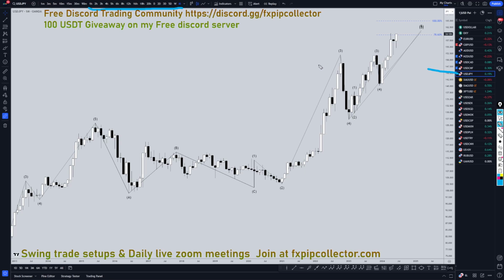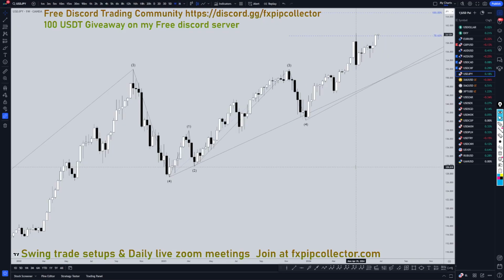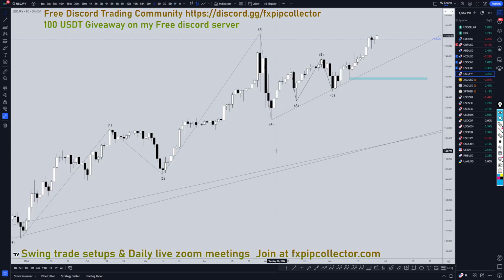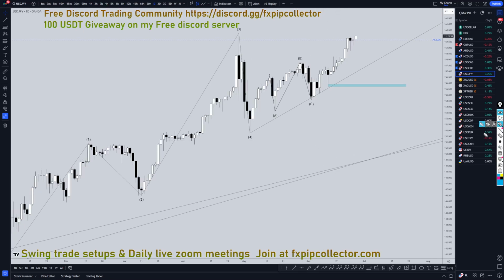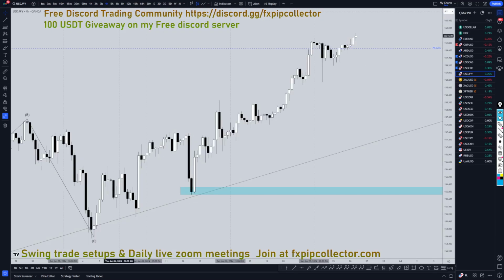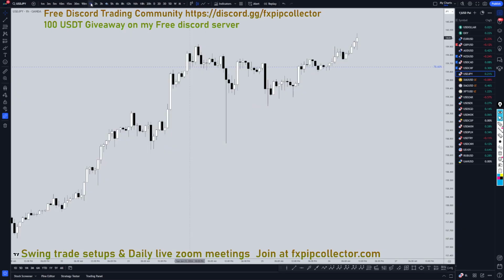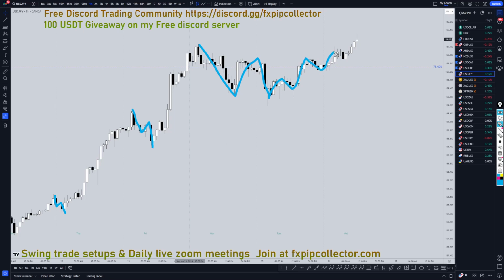Latest USDJPY Forecast and Technical Analysis for June 26, 2024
This video is about USD/JPY Trading Strategies: June 26, 2024, In-Depth Technical Analysis & Forecast.